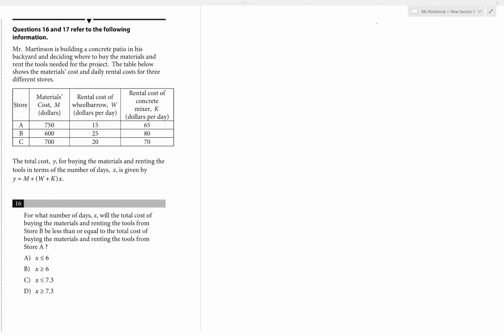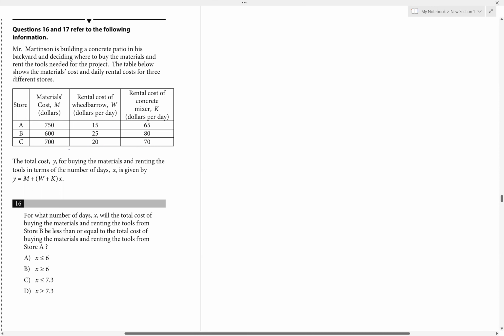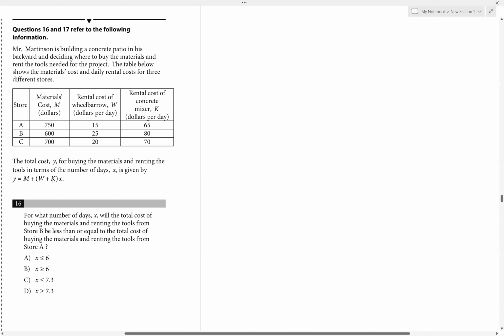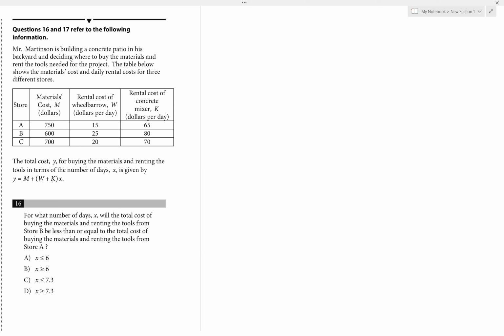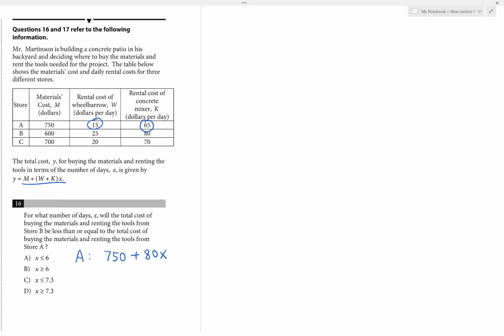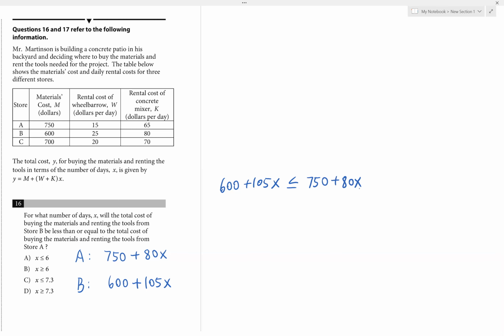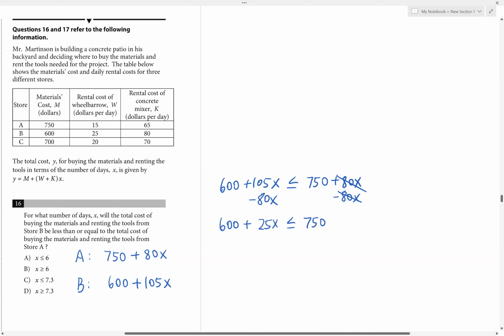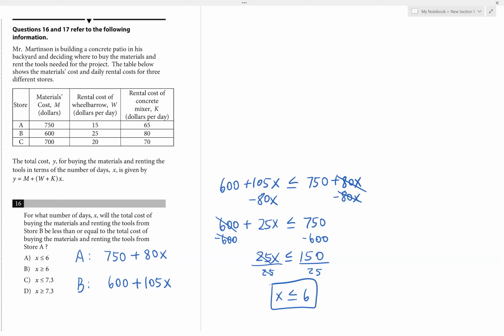SAT Math Test 4 Calculator #16 by Mr. Jimmy